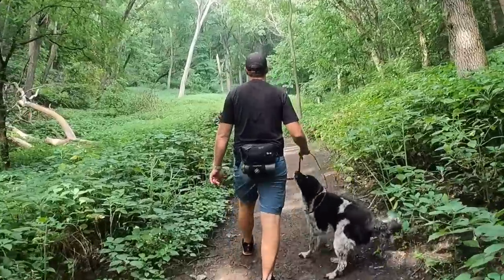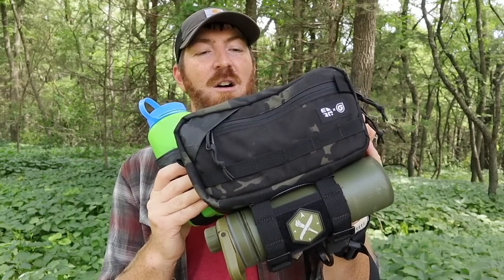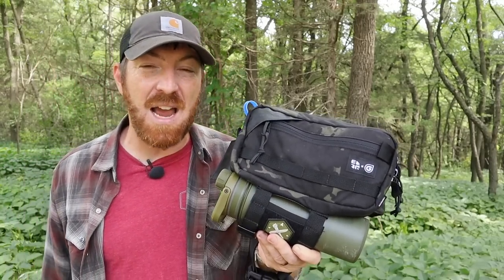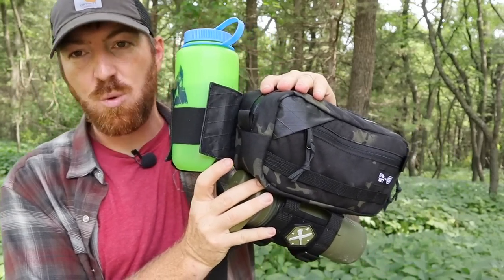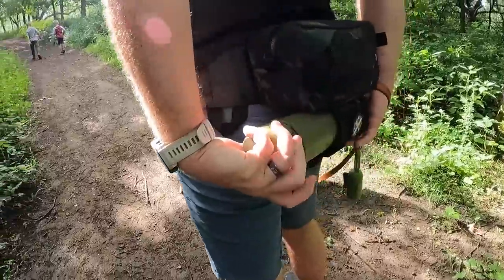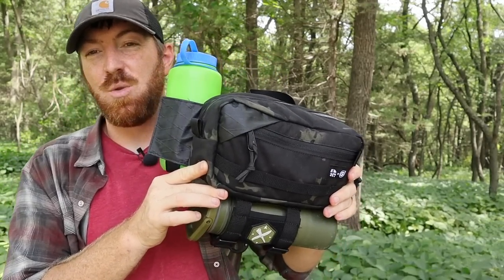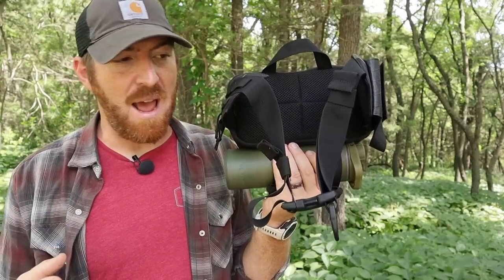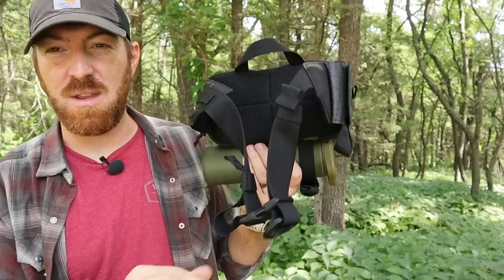HIP PACK~Grayl BottleLock~AMERICAN MADE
GT Store Front~
Grayl Geopress~
Grayl Ultrapress~